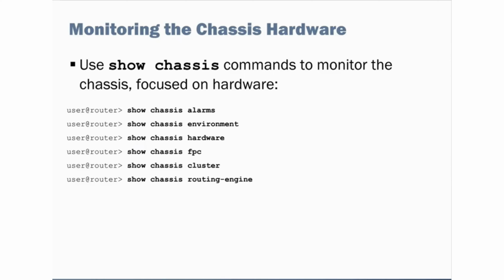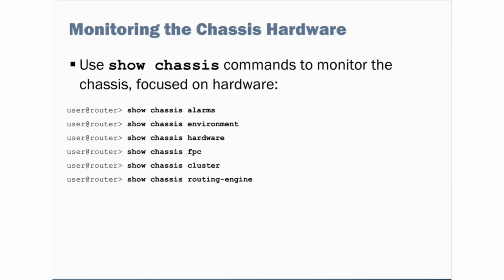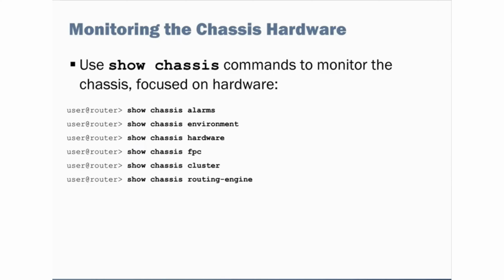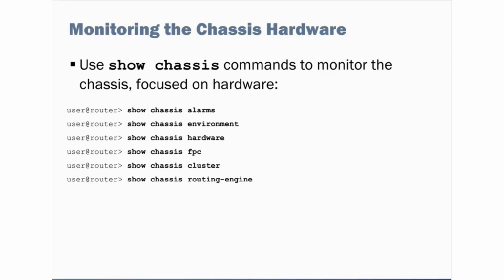Juniper (Junos) Ops and Monitoring - System Hardware